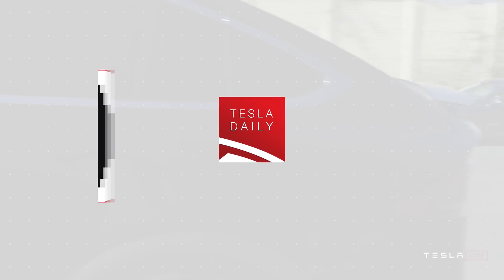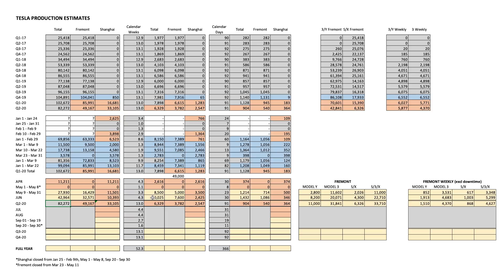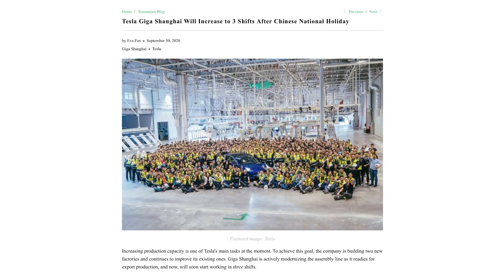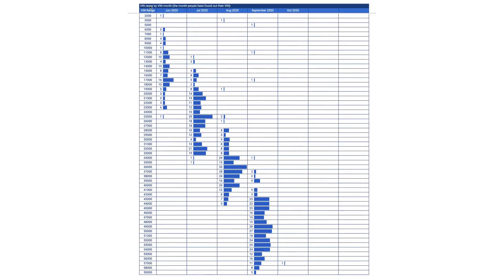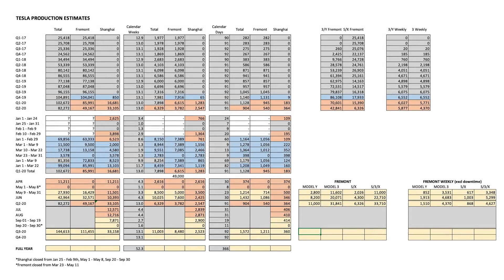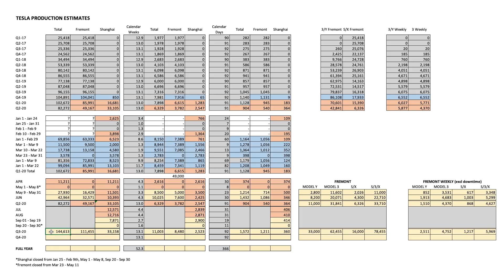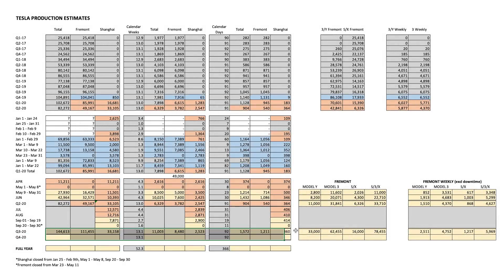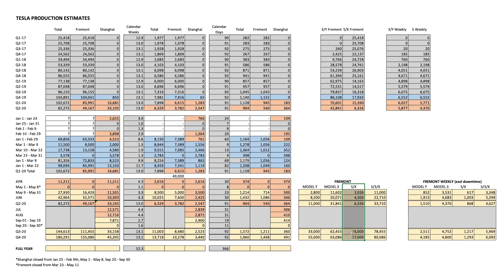Tesla Q3 Delivery and Production Estimates/Preview (TSLA)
➤ In depth forecast of Tesla's Q3 2020 delivery and production numbers as well as analyst consensus estimates
➤ Tesla is expected to report Q3 delivery and production numbers before October 5th, likely on October 2nd
➤ Early forecast for Q4 and full year 2020 production and whether or not Tesla will their original 500,000 unit guidance